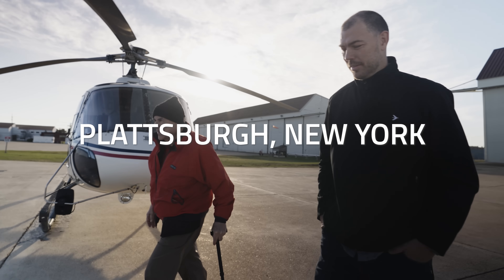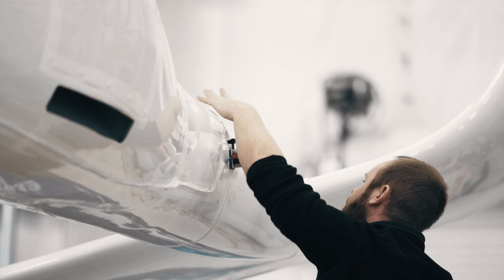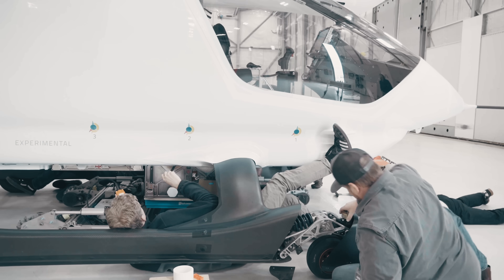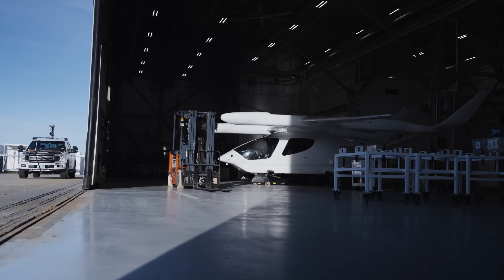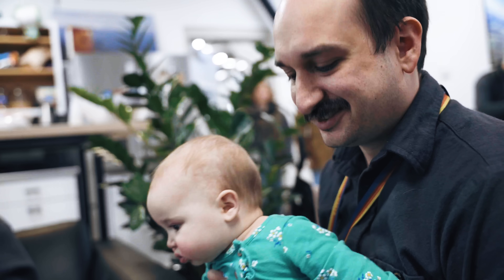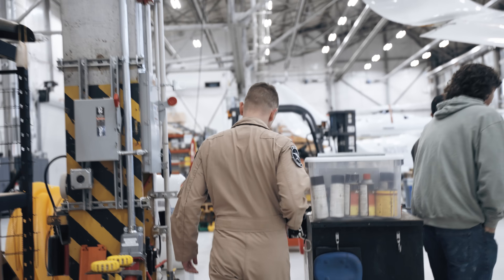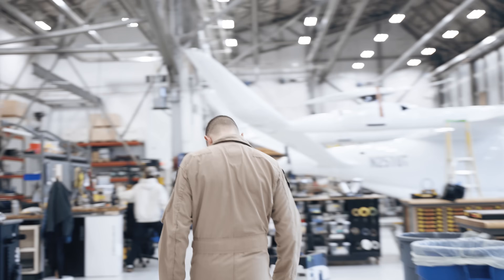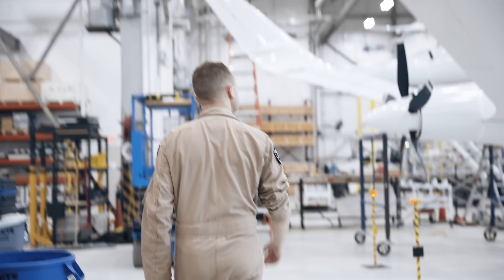WAYPOINT: Transition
We’ve been testing over the last several years, all of the different data points to bring Alia through what we call ‘transition,’ which is the point at which it’s flying like a helicopter to flying like an airplane (and back again). And, today, we’re going to thread them all together.